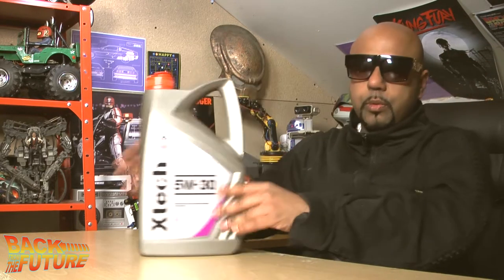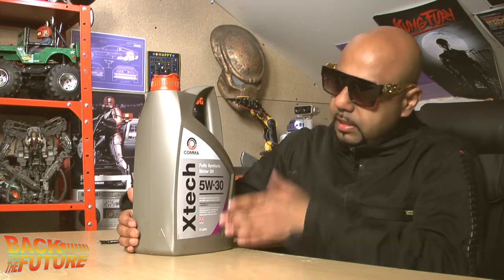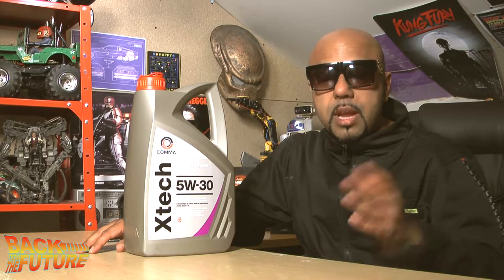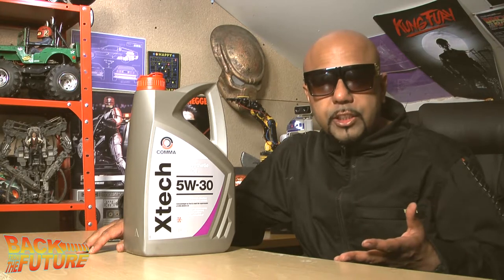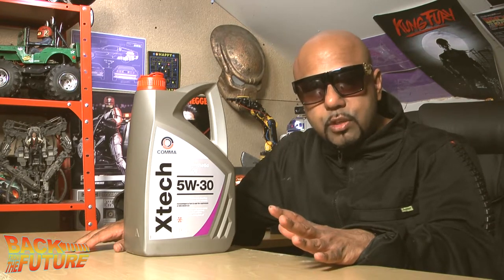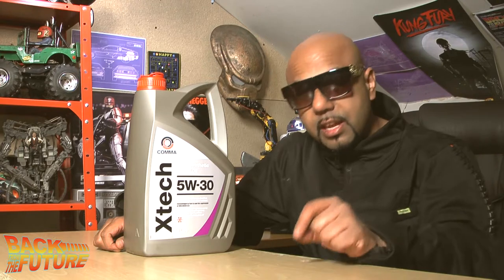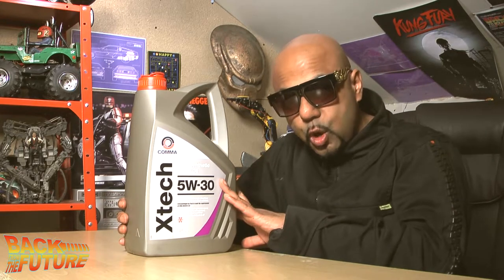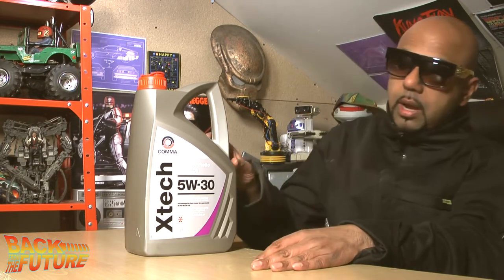How to make your Engine last 4 times longer! Tweak My Turbo!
How to make your Engine last 4 times longer!

In this video we look at how you can prolong the life of your engine oil by doing regular oil changes. This will increase the life time of your engine exponentially.